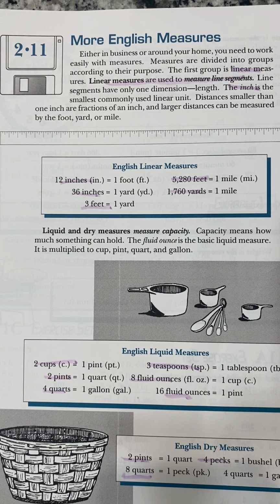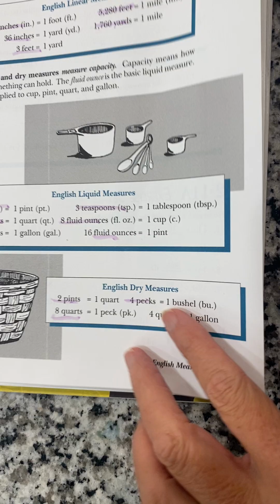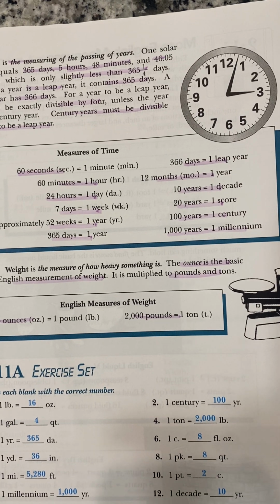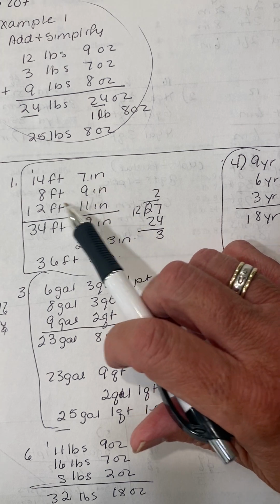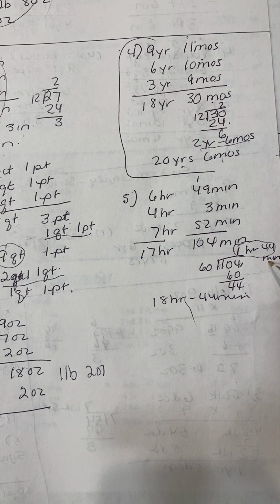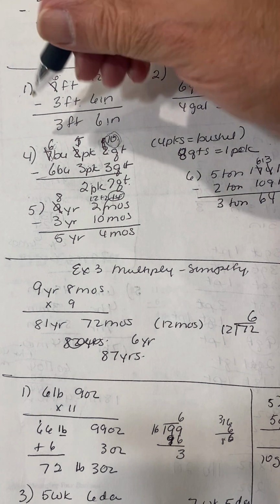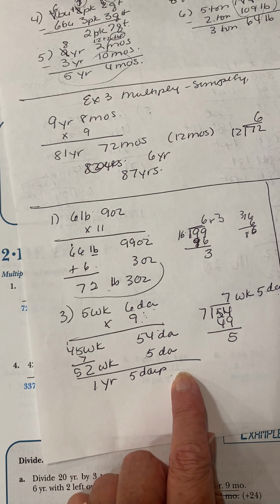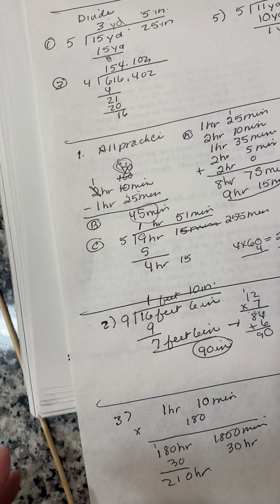Business Math 2.11 English measurements